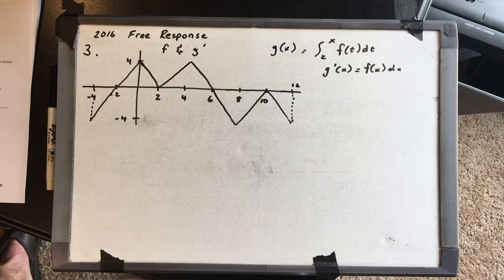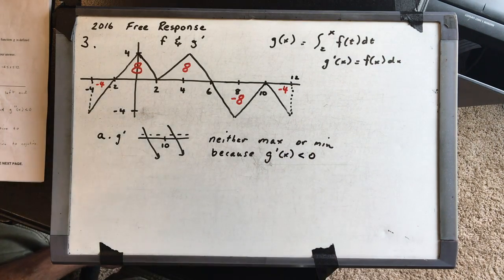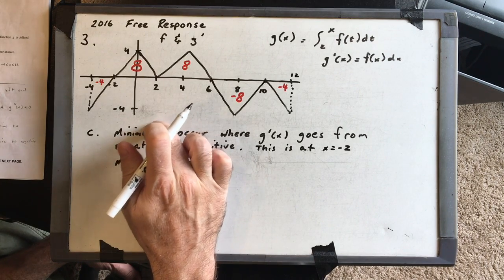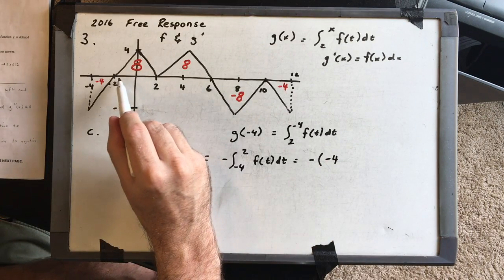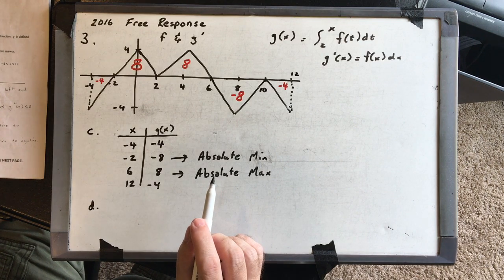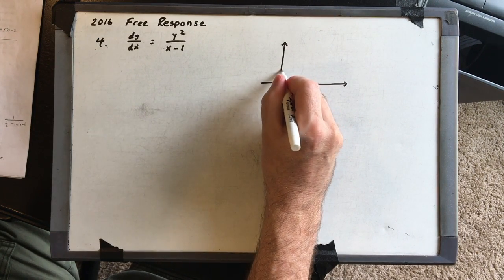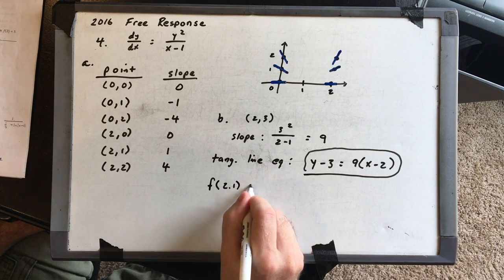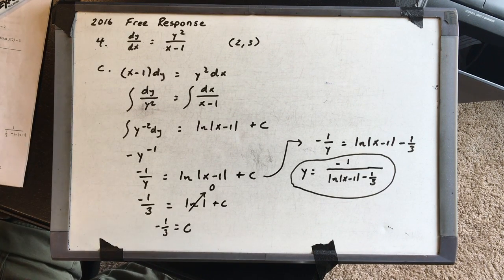AP Calc 2016 Free Response 3 4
2016 AP Calculus AB Free Response 3 - 4